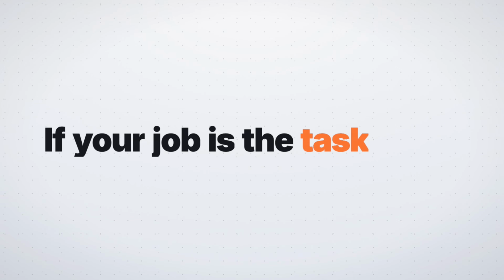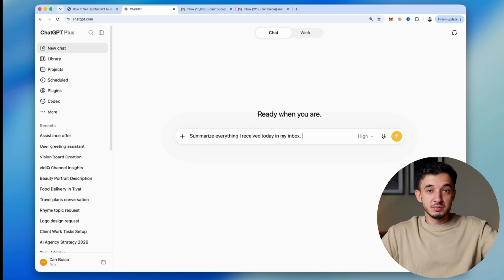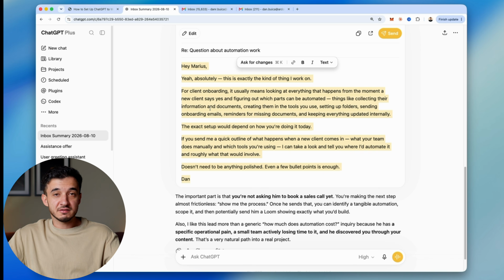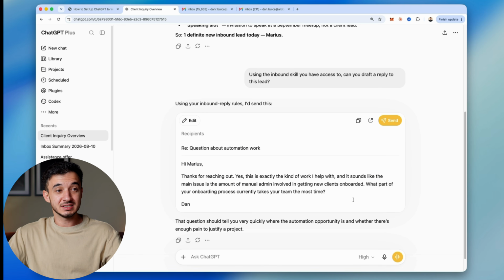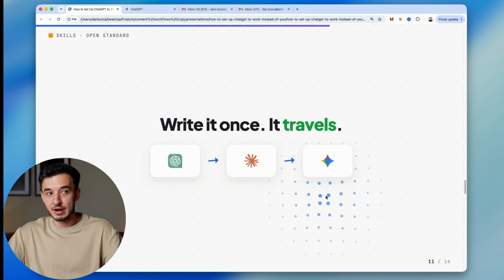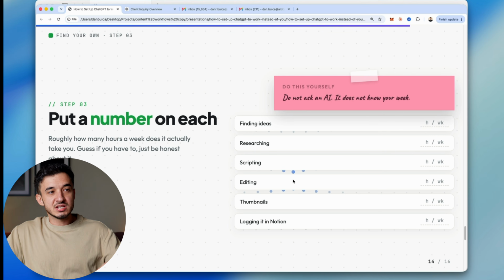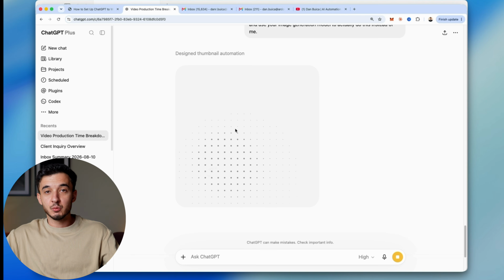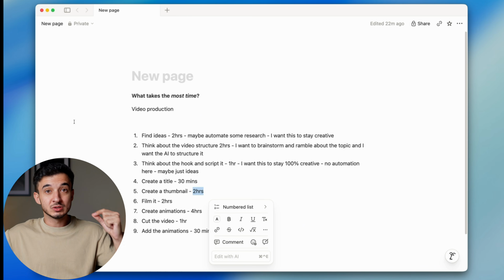ChatGPT Skills: How to Make ChatGPT Do Your Work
Most people use about 10% of what ChatGPT can actually do. It sits there giving you genuinely good advice with no idea what is in your inbox, who emailed you this morning, or what you already said yes to last week.

This is a beginner guide to setting up ChatGPT so it works instead of you. We cover connectors, which is how it plugs into Gmail and Notion, and skills, which is how it learns your process instead of handing you a reply that sounds like a support bot from 2019. Everything is done live on a real account, so you can follow along and set it up as you watch.

⏱ Chapters
0:00 Most people only use 10% of what AI can do
00:38 What we are going through
01:08 Connectors
04:37 Skills
09:05 Finding the work in your own week worth handing off
15:32 What to do next